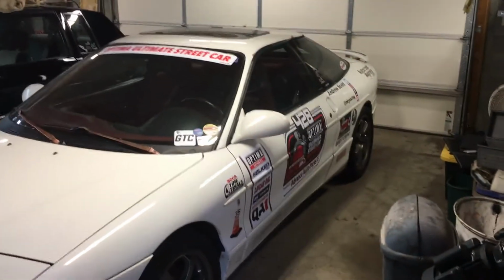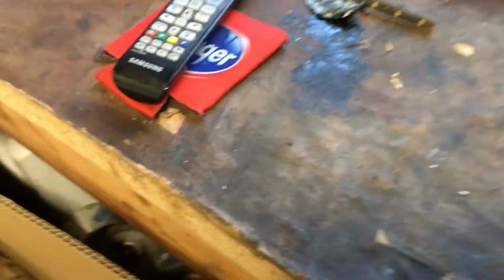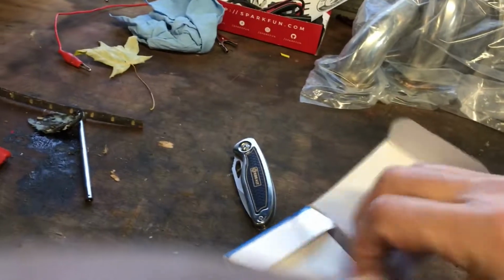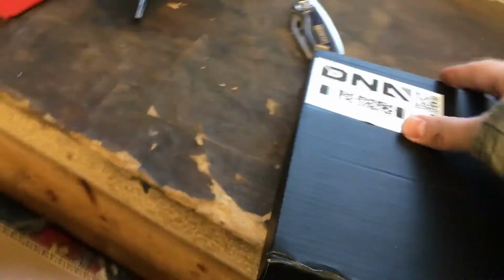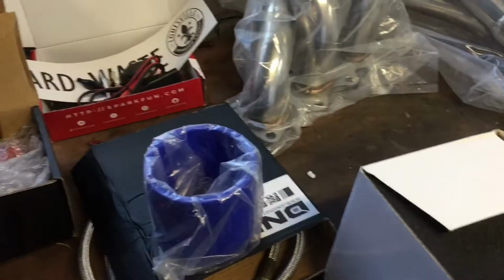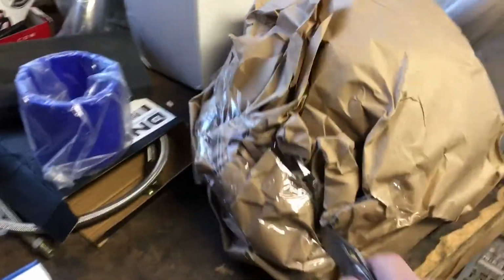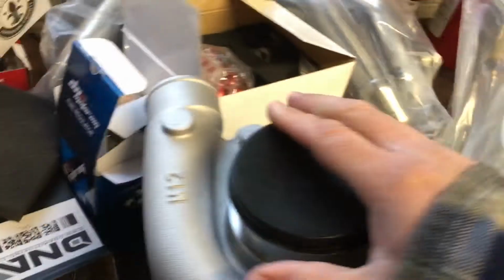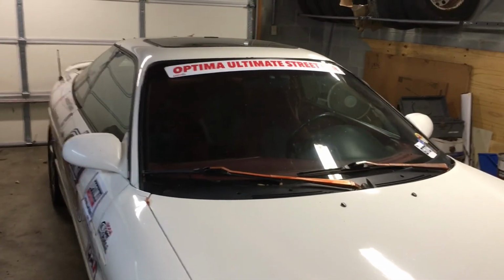Ford Probe Turbo Kit Box Opening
Let's see what comes with an Ebay turbo kit for a Ford Probe!

Here's the listing for the kit:

It's a T3/T4 Chinesium Turbo with the exhaust manifolds, downpipe, fuel pressure regulator, a wastegate, manual boost controller, and hardware.